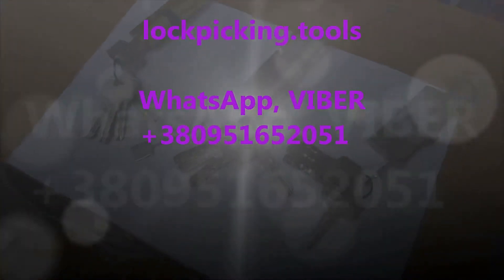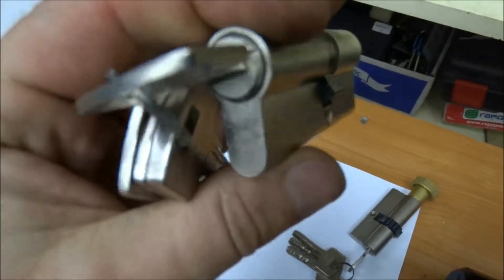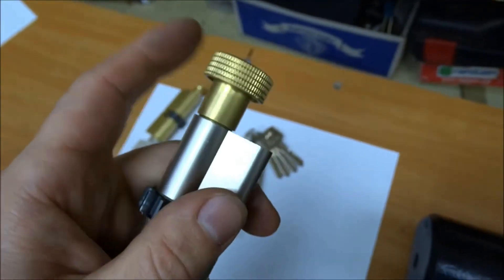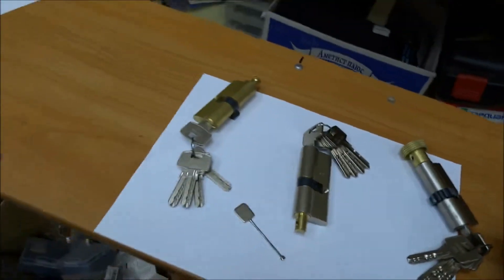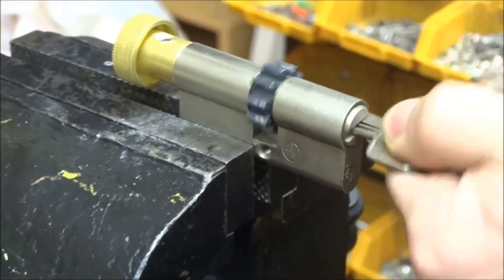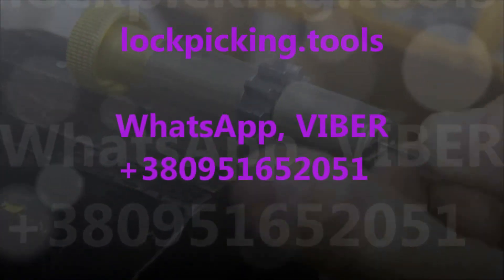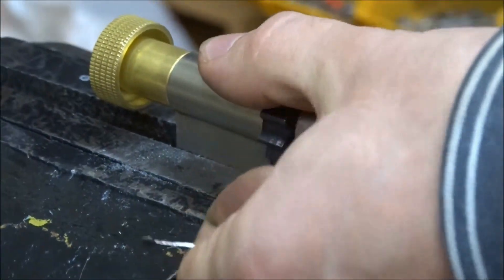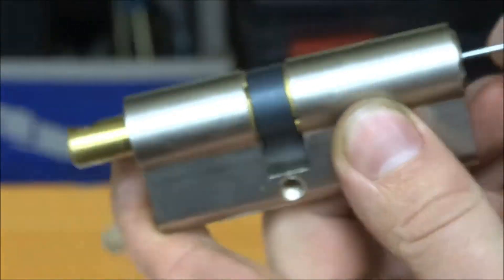How to pick up Mauer locks 2 stars with a pick?